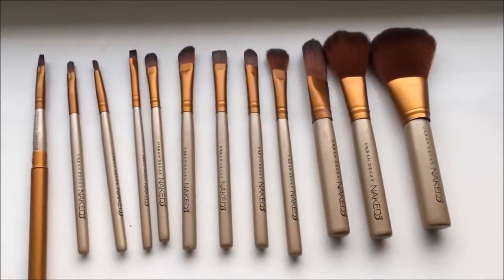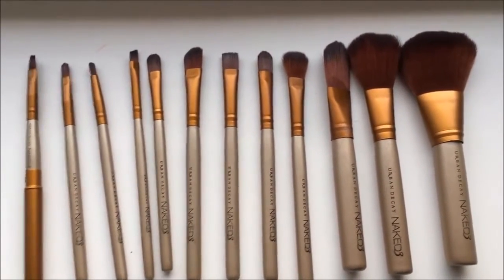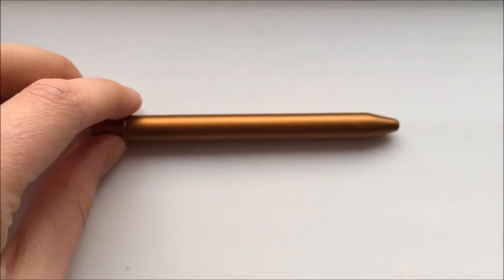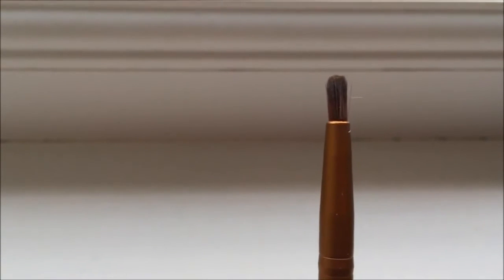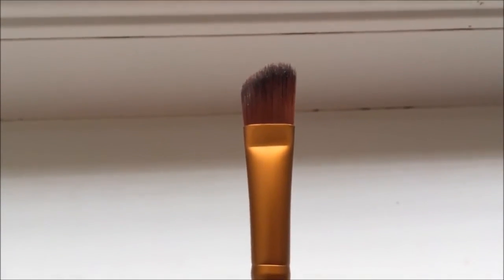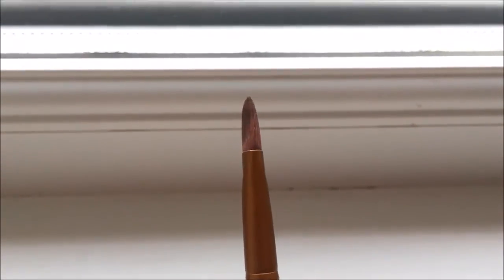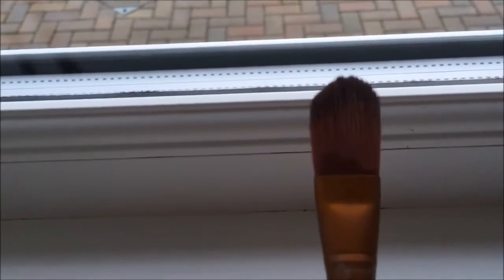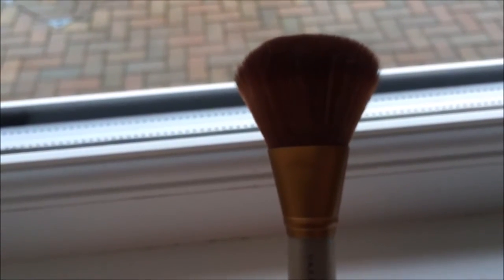BỘ CỌ TRANG ĐIỂM NAKED3 12 CÂY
BỘ CỌ TRANG ĐIỂM NAKED3 12 CÂY Hiện Tại bên mình có phân phối giá sỉ siêu rẻ